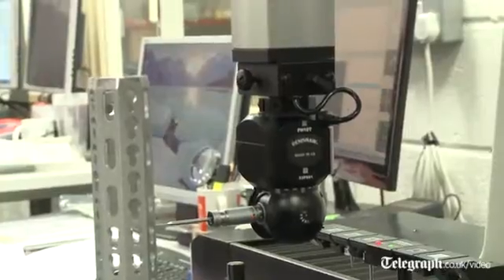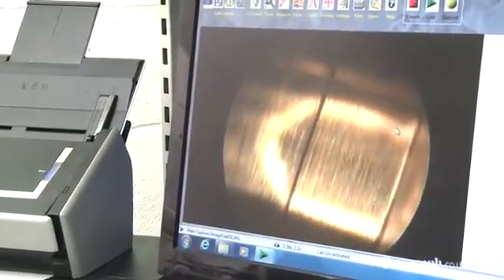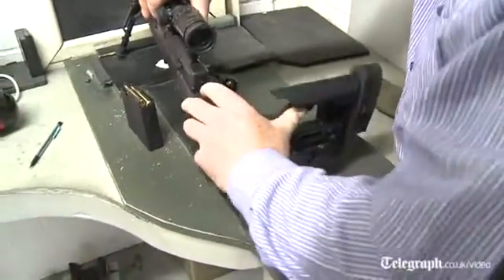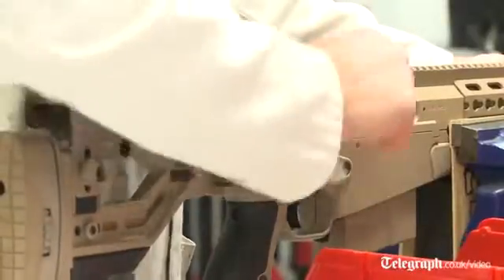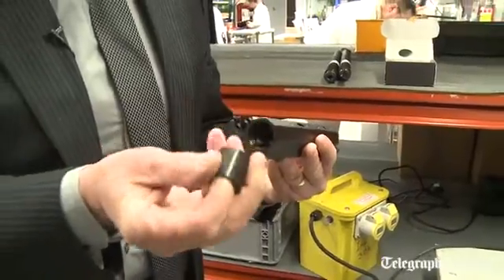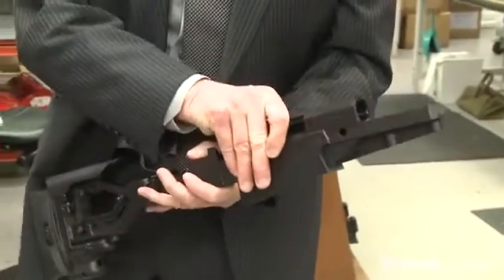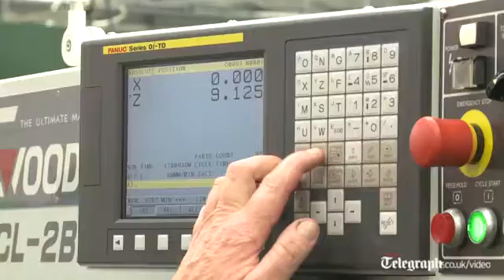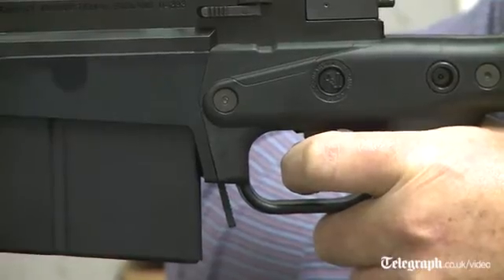Inside a sniper rifle factory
Accuracy International, a small company based on England  s south coast   manufactures sniper rifles for British special forces and many of their   counterparts around the world